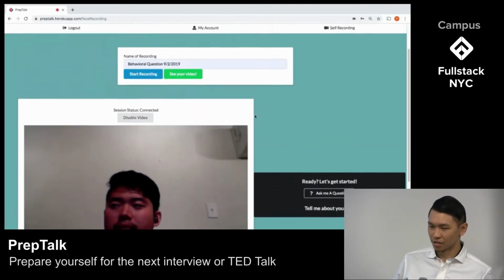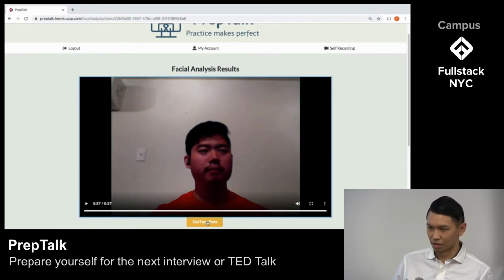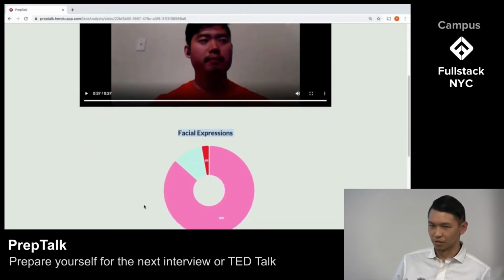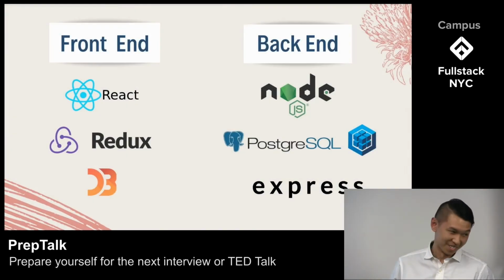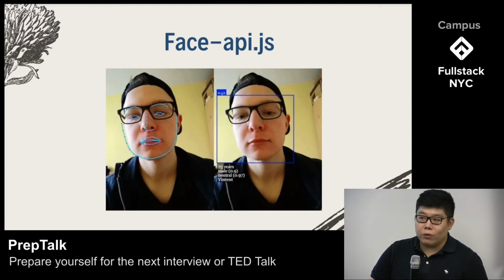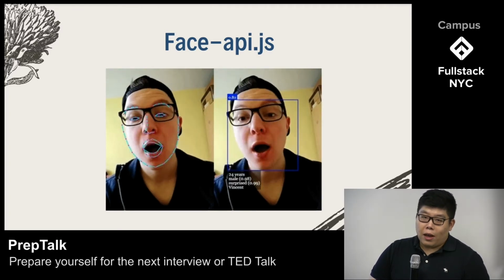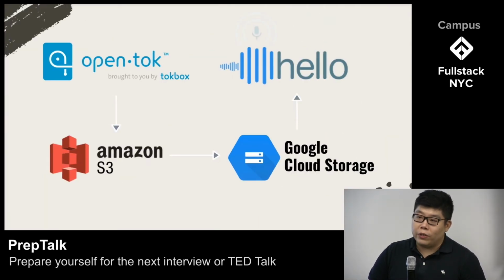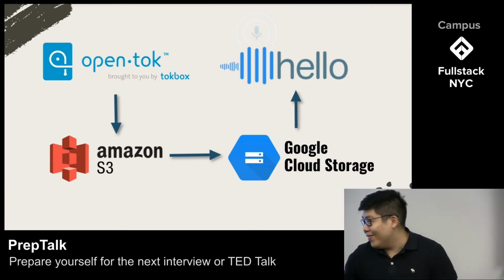Capstone Presentation: PrepTalk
Prepare yourself for the next interview or TED Talk

PrepTalk is an interview preparation tool that allows users to record themselves talking and then receive feedback about their performance. The platform provides a random prompt generator with common real-world interview questions. The video feedback includes a breakdown of the speaker's facial expressions as a reference for future improvement.

PrepTalk was built on the following technologies: React, Redux, Express, Sequelize, Postgres, OpenTok, Amazon S3, Google Speech-to-Text, Face-API.js, and D3. The primary difficulty during the Capstone project was trying to incorporate several different APIs in a seamless way.

In the process of building our project, we learned how to add different technologies, such as cloud storage and data visualization, onto the stack we learned from the Fullstack curriculum. With all of our features involving new technologies, it was difficult to split the project into individual tasks, requiring us to work as a whole more than expected.

Team Members: Michael Chan, Austin Wu, Daphne Lee, Peter Lee